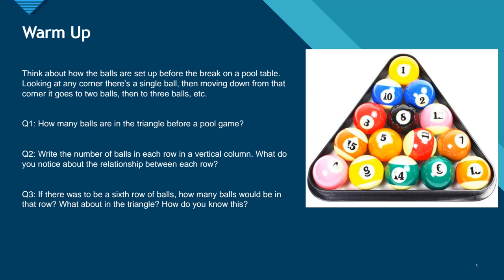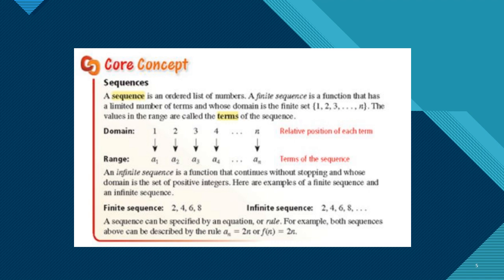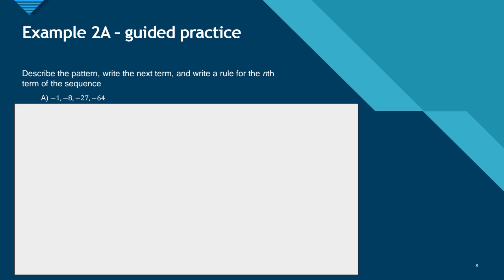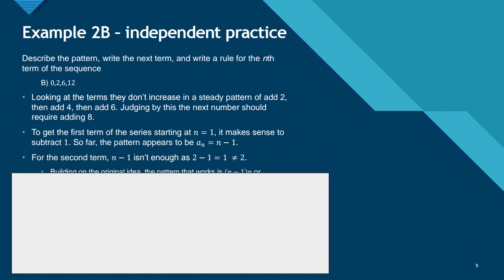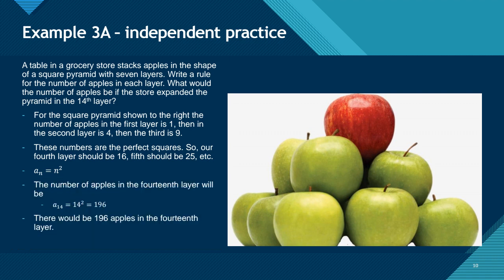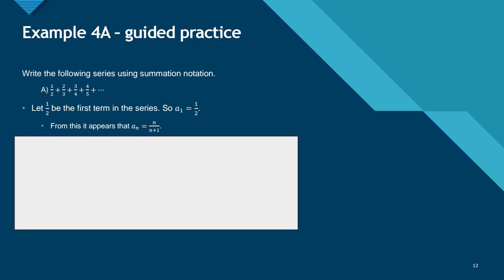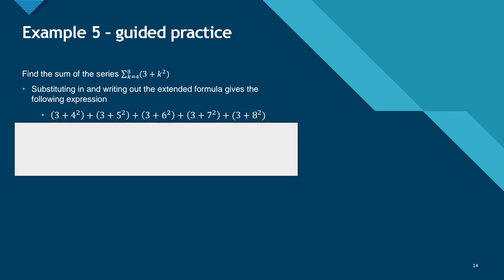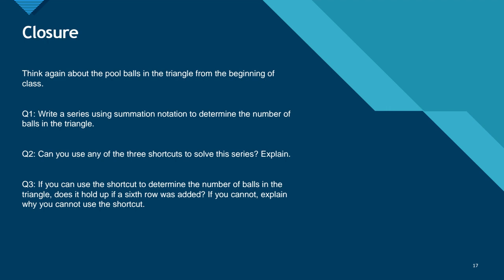8 1 Sequences and Series